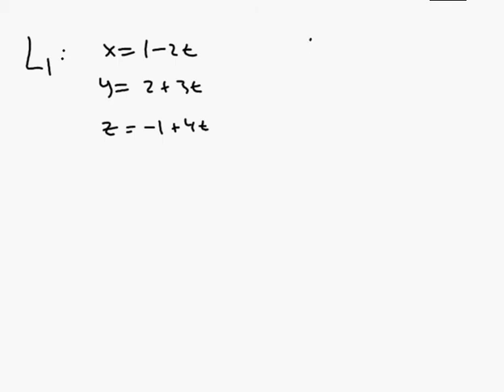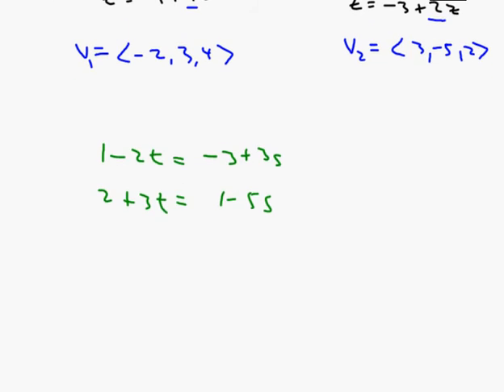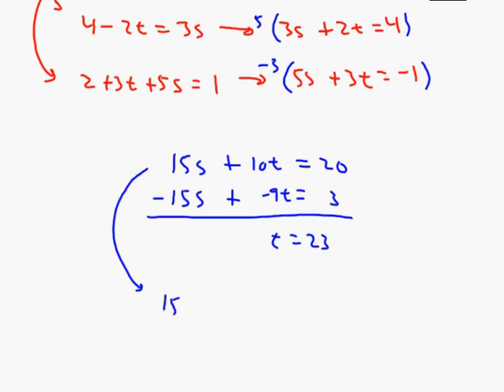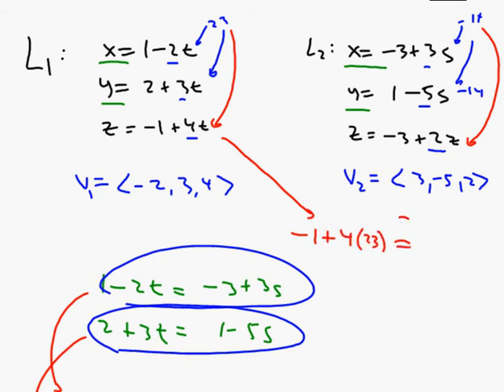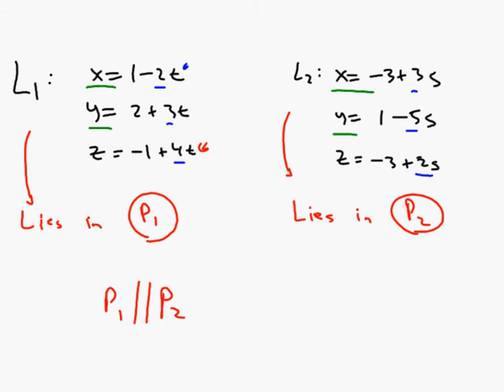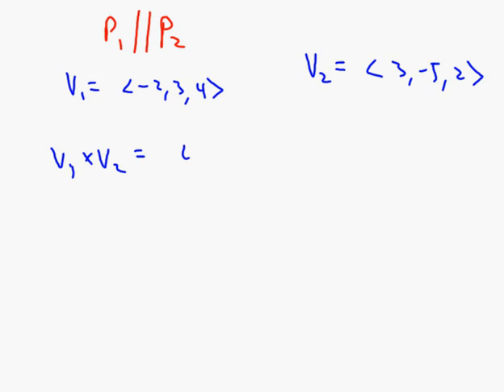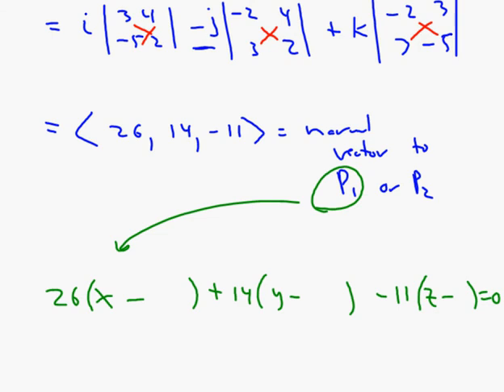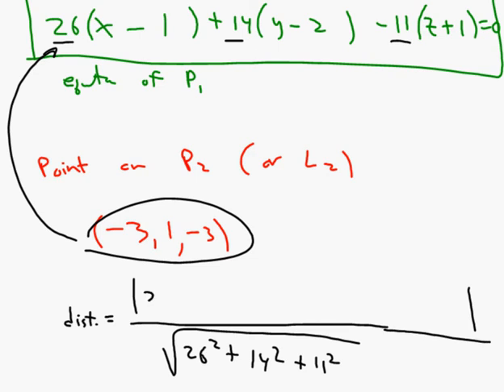11 25 2013 Dist between two skew lines